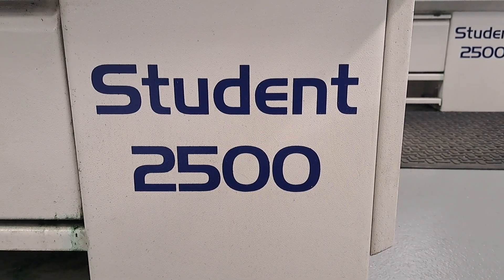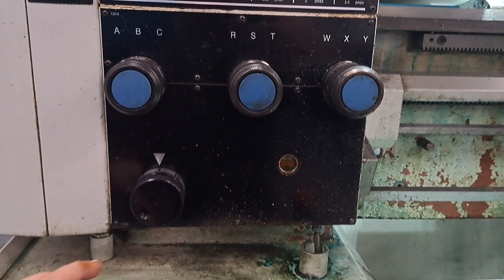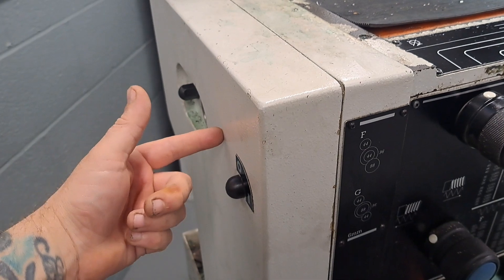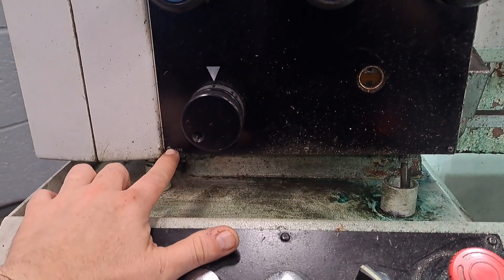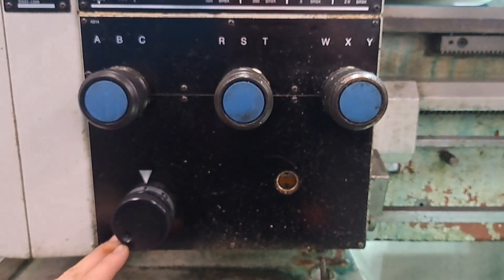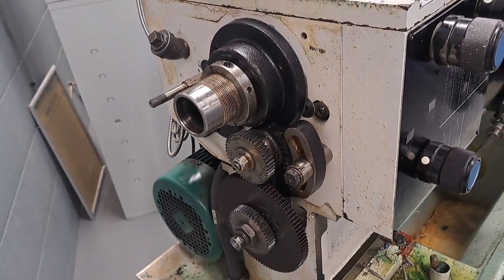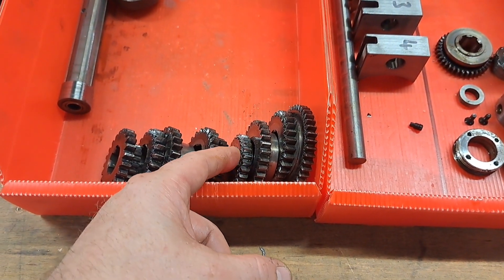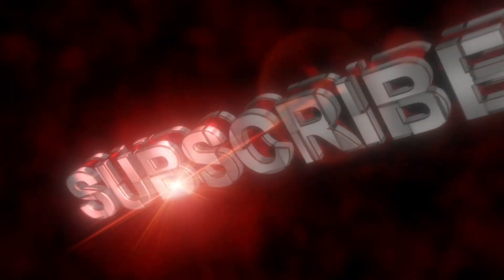Removing a gearbox from a Colchester Student 2500 Lathe - Episode 1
This video is showing you the process that I went through removing a gearbox from a Colchester Student 2500 Lathe. There are some damaged gears inside, so my intention is to fix them.

Narration by Evan the host.